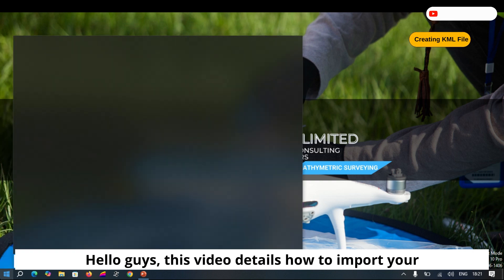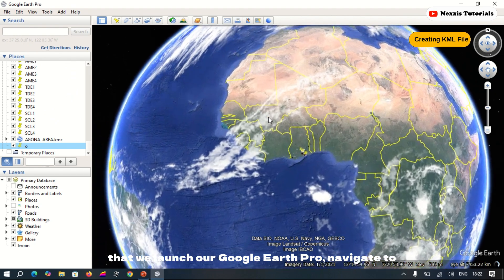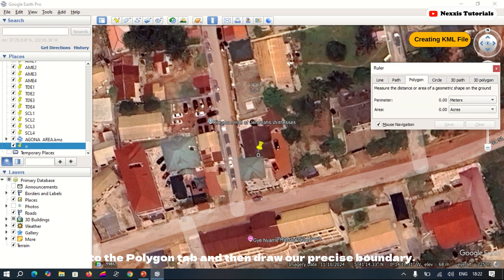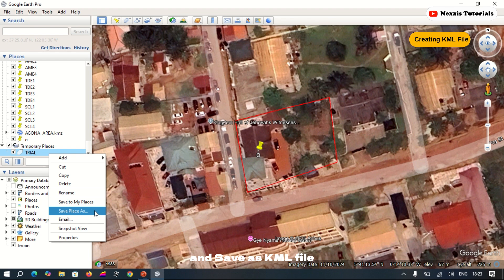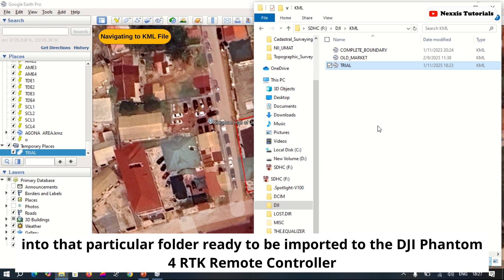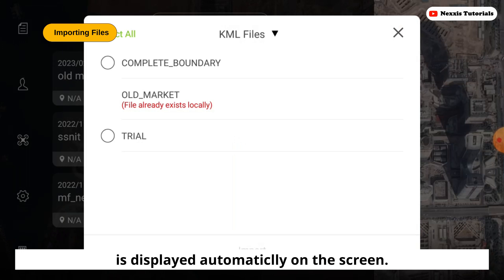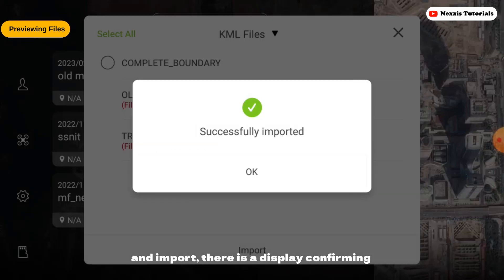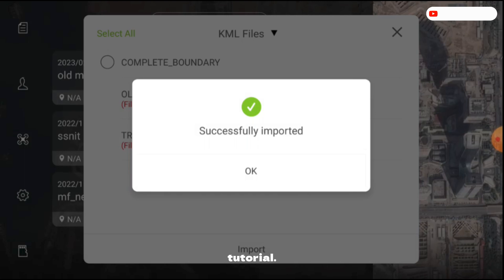📍 Import KML Files into DJI GS RTK App Made EASY! 🚁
Want to streamline your Phantom 4 RTK drone missions? In this tutorial, learn how to import KML files into the DJI GS RTK app on your remote controller.
Whether you're planning precise flight paths for land surveying, agriculture, or mapping, this step-by-step guide ensures a smooth workflow.

✨ What You'll Learn:
✅ Preparing and exporting KML files from Google Earth or GIS software
✅ Importing KML files into the DJI GS RTK app
✅ Setting up flight missions using imported KML boundaries
✅ Troubleshooting common import issues

💡 Why Watch?
Mastering KML imports allows for more efficient and accurate flight planning, making it an essential skill for professional drone pilots and surveyors using the Phantom 4 RTK.